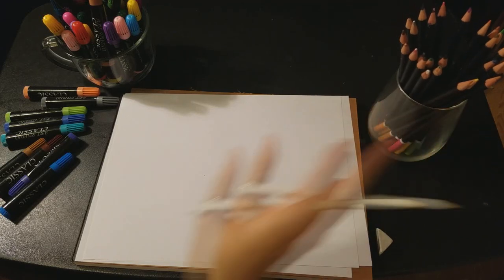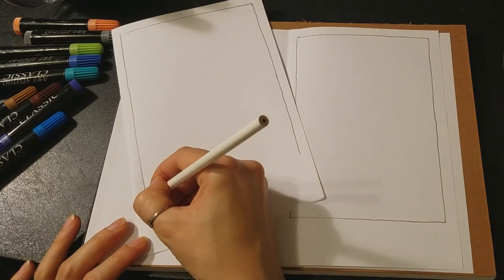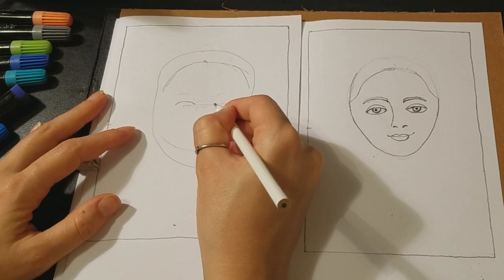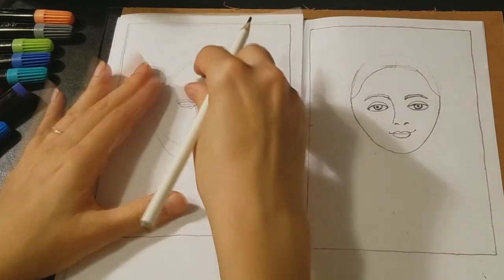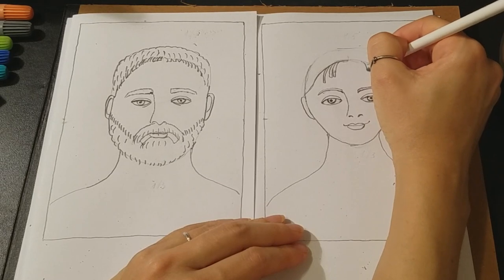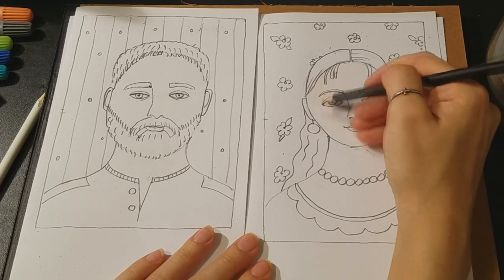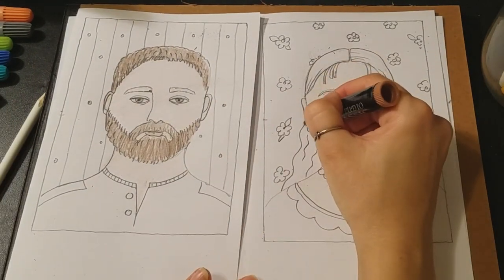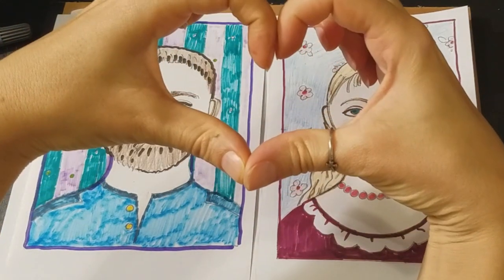Easy and bright way to make a portrait for everybody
Easy and bright portrait or self-portrait for people who have no experience in drawing or for anybody who wants to try something new. Good way to spend time together